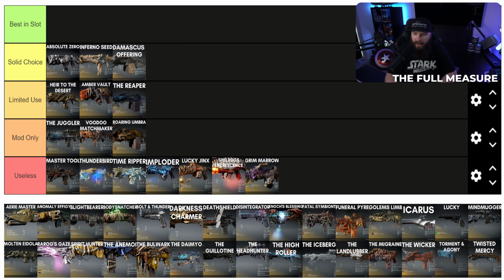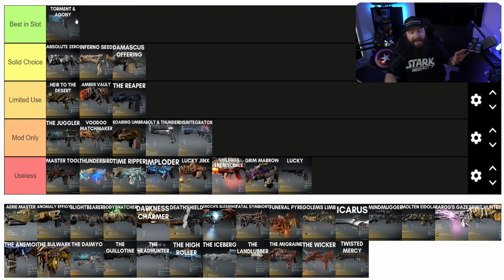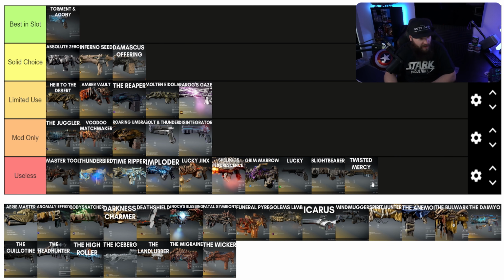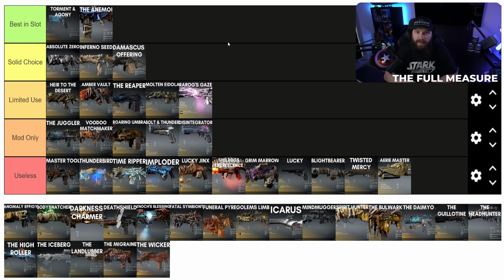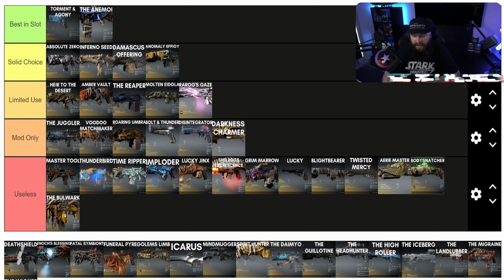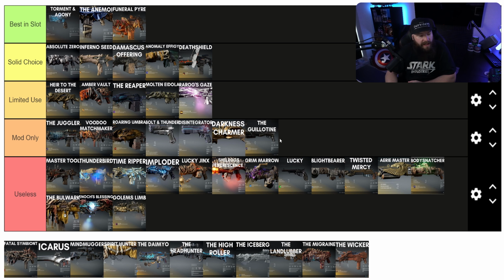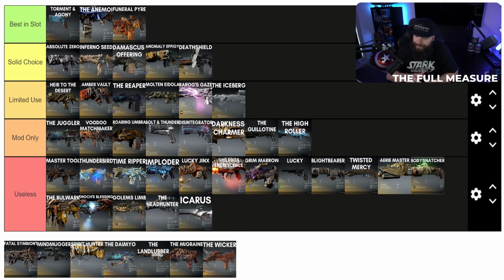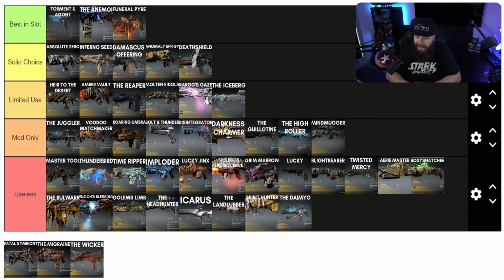All 46 Legendary Weapons Tier List Part 2 - Outriders New Horizon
Join me for All 46 Legendary Weapons Tier List Part 2 in Outriders New Horizon.

00:00 Intro
00:32 Pistols
04:16 Rifles
08:18 Shotguns
19:12 Sniper Rifles
24:47 SMGs
27:26 Outro and Thanks